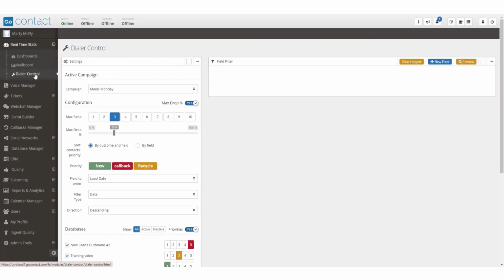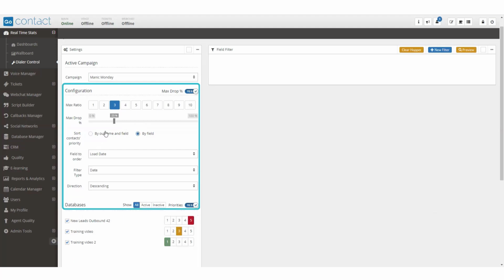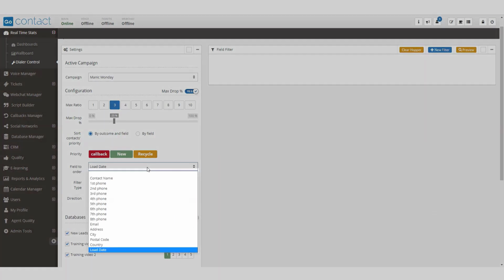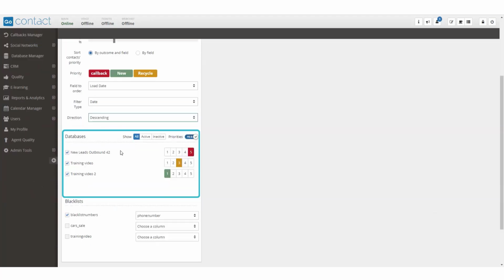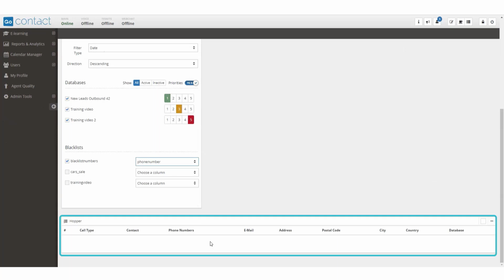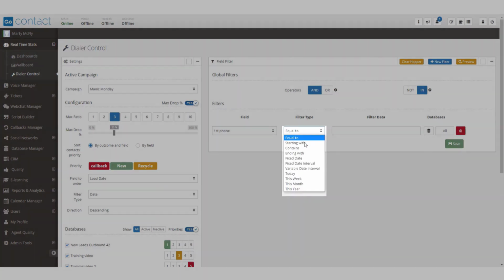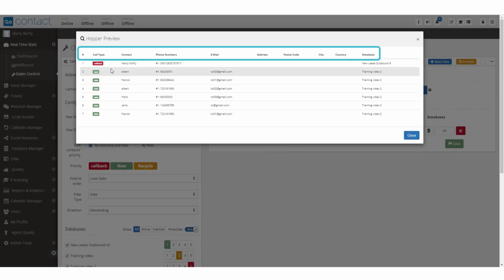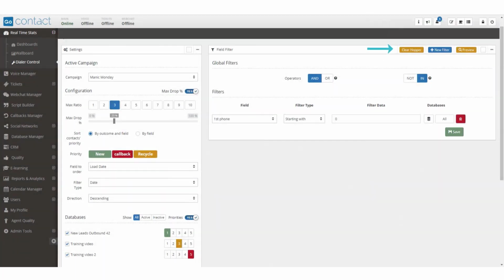GoContact - Level 2 - Supervisor Voice Channel Outbound Campaigns: 7. Dialer Control